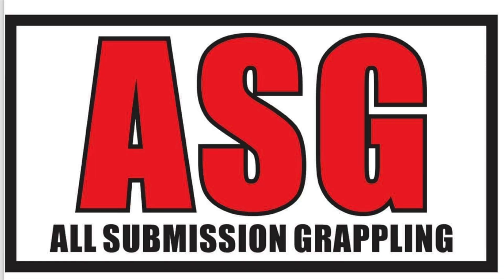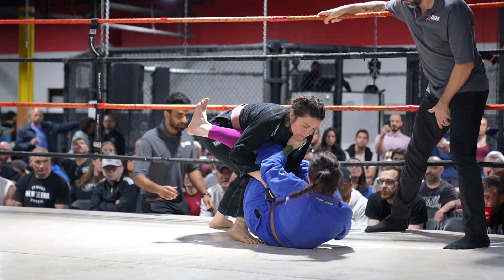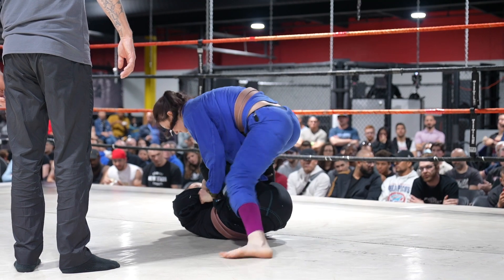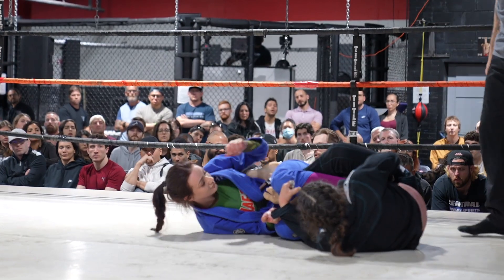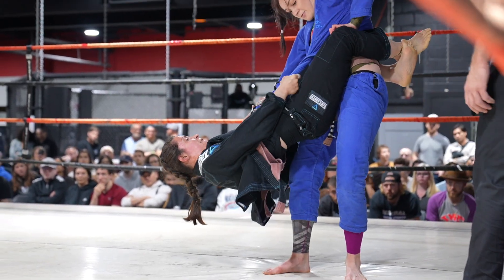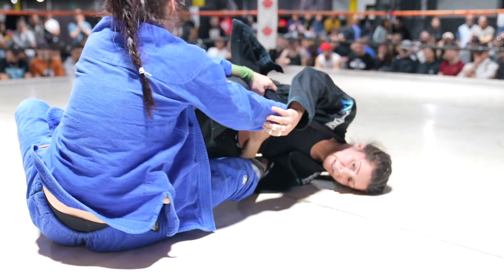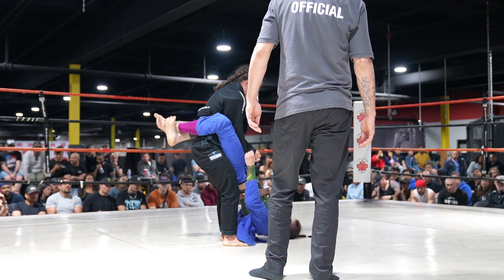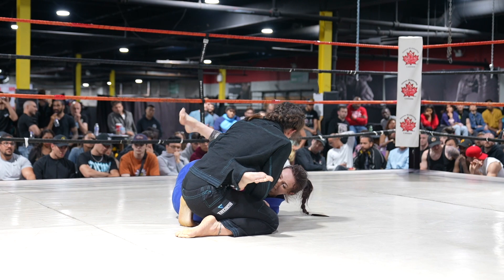Alexandra Rusetska Vs Marianna Zafiroudis | ASG 2 Grand Prix Championship